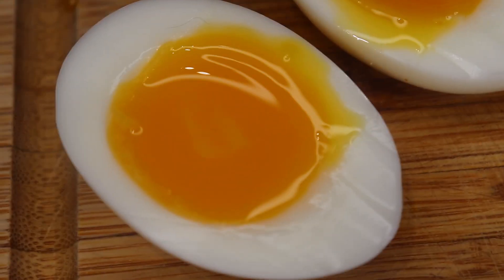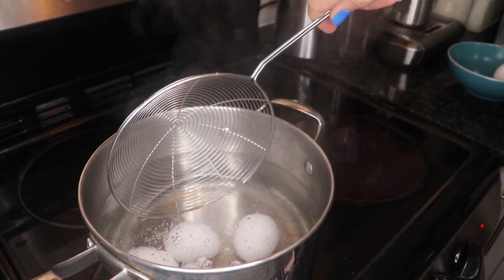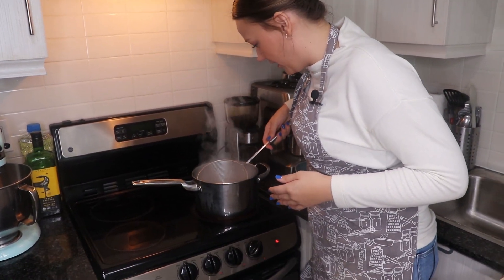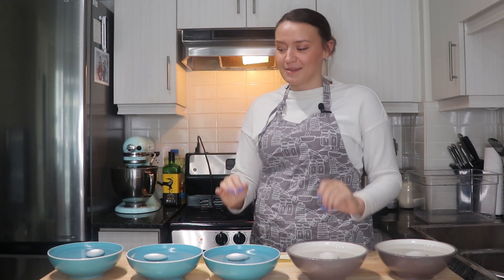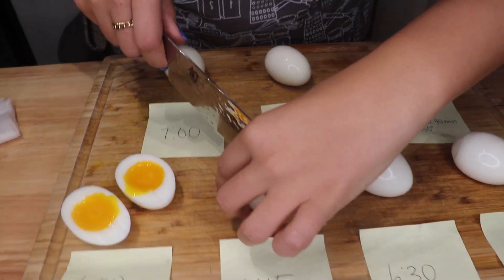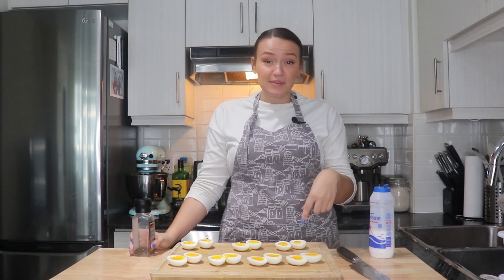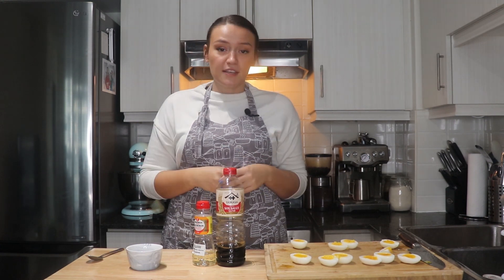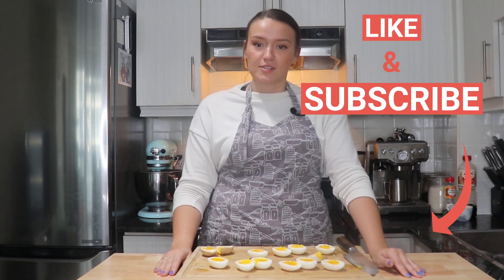How to Make the PERFECT Soft Boiled Egg for Ramen Eggs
Today we're doing an eggs-periment. Testing out a variety of cooking methods including boiling, sous-vide and a hybrid attempt to create the PERFECT RAMEN EGG. I’ll also be teaching you how to make a ramen egg marinade to give you tons of flavour every single time. If you recreate these ramen eggs please tag me as I would love to see and feature your creation!

My name is Kaylie, and I LOVE food! Cooking food, eating food, trying new food, learning about food, and sharing food. Join me in my kitchen as I try to create authentic cuisine from all cultures around the world.